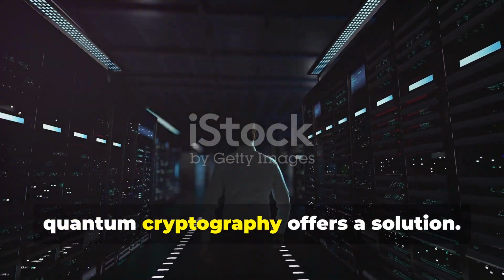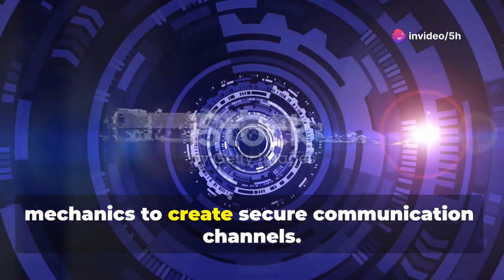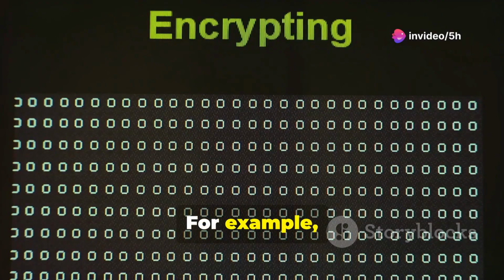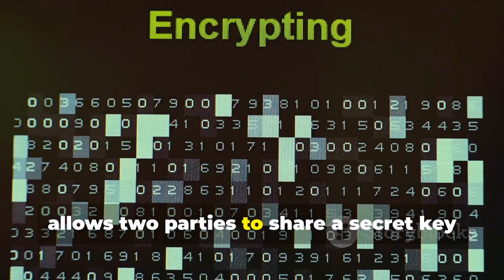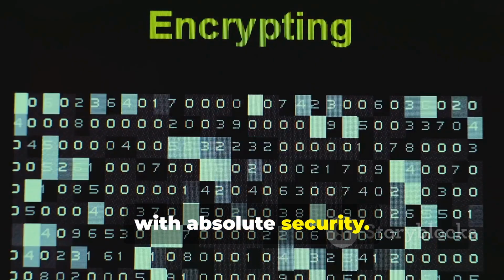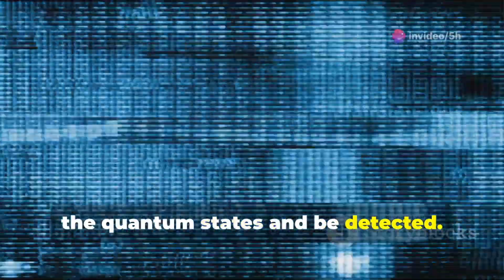How Quantum Computers Work: The Power of Quantum Bits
Explore how quantum computers leverage the bizarre properties of quantum mechanics to solve problems exponentially faster than classical computers.